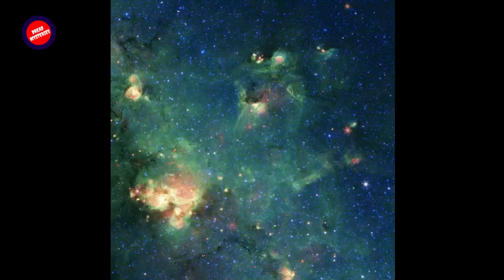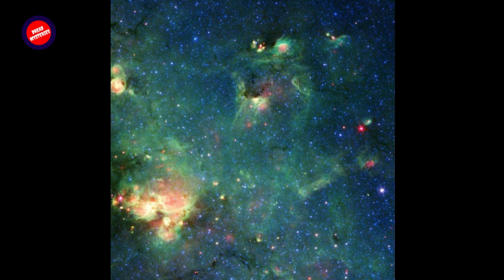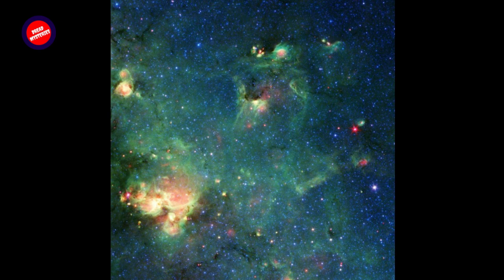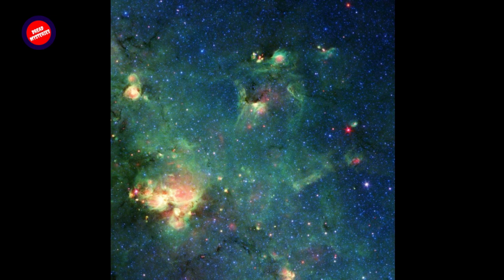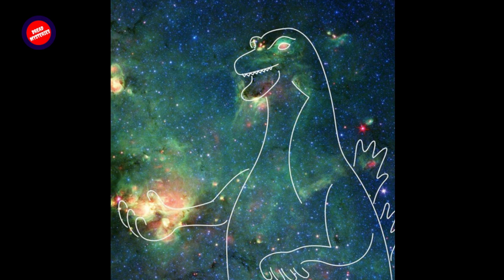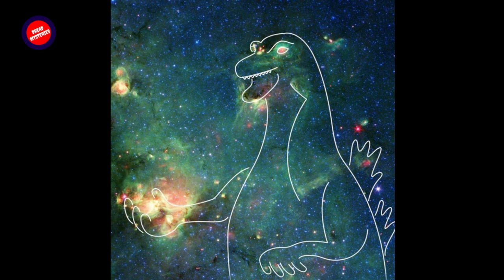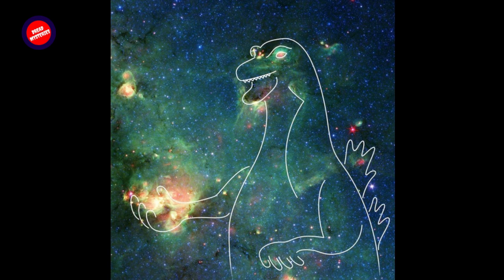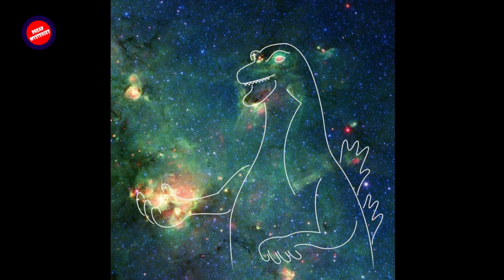Godzilla Nebula: A “Monster” Star-Forming Region Spied By NASA’s Spitzer Space Telescope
A “Monster” Star-Forming Region Spied By NASA’s Spitzer Space Telescope
NASA’s Spitzer Space Telescope
Godzilla Nebula
godzilla nebulans
planetary nebula
Godzilla In Space Captured By Nasa Spitzer Telescope
Spitzer Telescope
NASA’s Spitzer Telescope Observed Movie Monster Godzilla In Milky Way Galaxy
how to make godzilla in little alchemy
nebular theory
asteroid definition
meteor definition
comet definition
hr diagram
spiral galaxy
protostar
what is luminosity
how to make star in little alchemy
stellar nebula
what is a light year
life cycle of a star
what is a protostar
jovian planet
jovian planets
white dwarf
red dwarf star
galaxy definition
star life cycle
main sequence star
luminosity definition
red giant star
solar system definition
dread mysteries
dreadmysteries
Uploads from Dread Mysteries
dread_mysteries
dread
mysteries
dread-mysteries
solar flare
solar flares
solar flare today
solar system
solar storm 2021
sun solar storm 2021
earth attacked
geomagnetic storm
geomagnetic storm solar flare
solar flare geomagnetic storm
northern lights
aurora borealis
tropical storm pamela
flights southwest airlines
southwest airlines flights canceled
southwest airlines flight cancellations